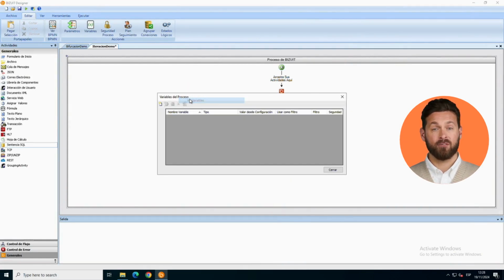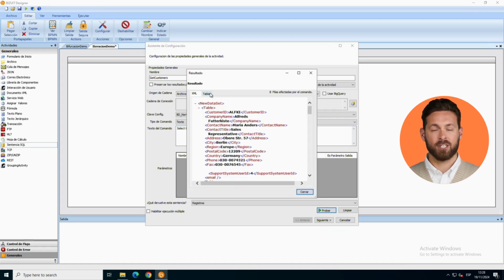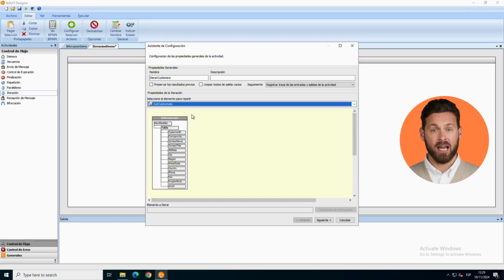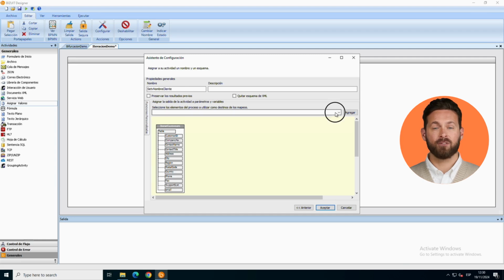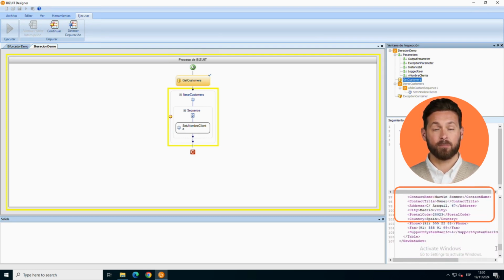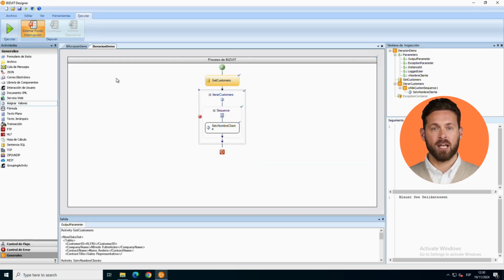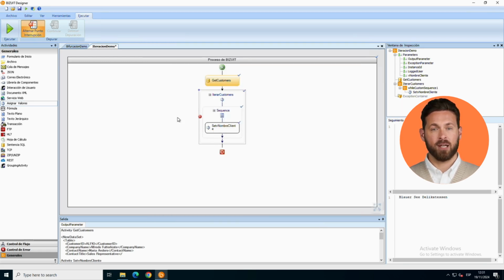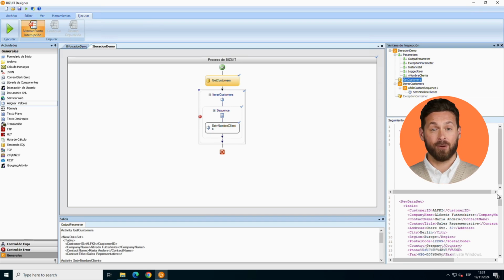C05-04-Configuring Iteration Activity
In this video we'll explore together the Iteration Activity in BIZUIT Designer, a key tool for processing data in cycles. We'll demonstrate how to configure this activity to iterate over a set of records obtained from a SQL query and how to handle scenarios where we need to interrupt the iteration in a controlled way.